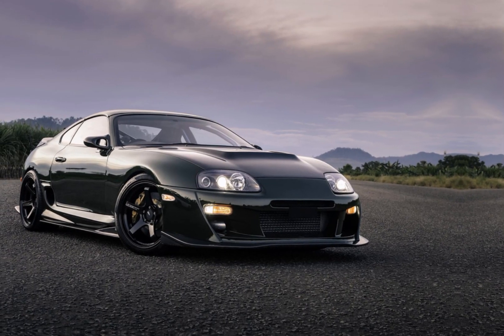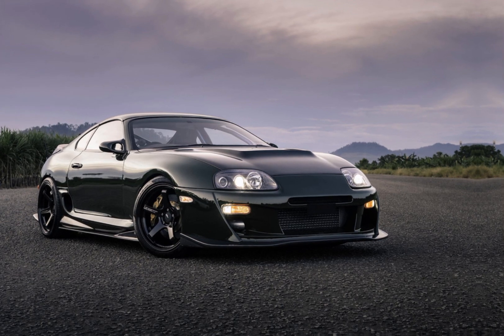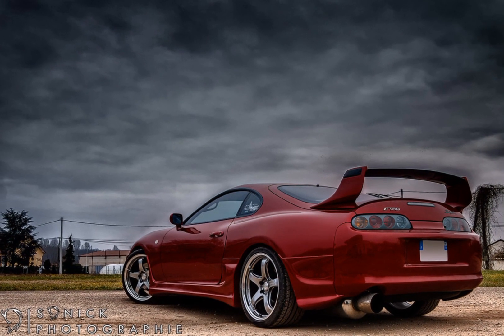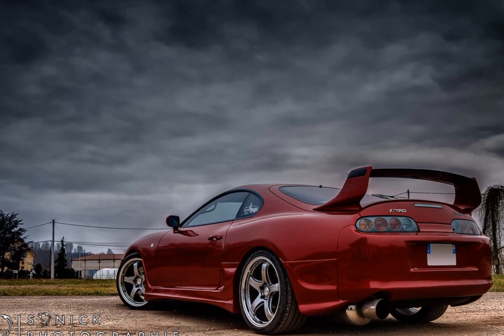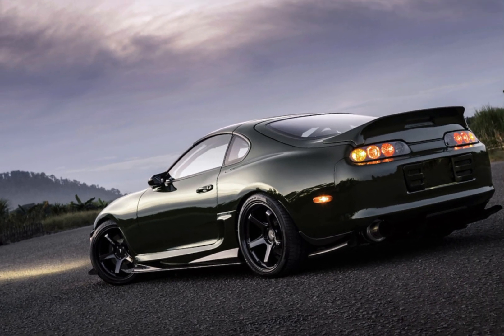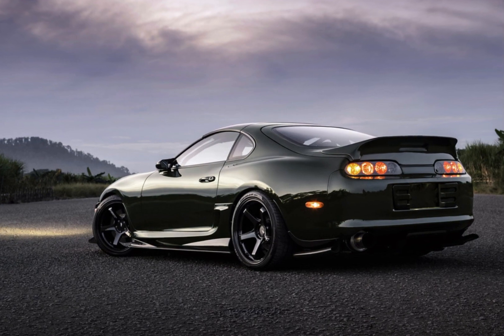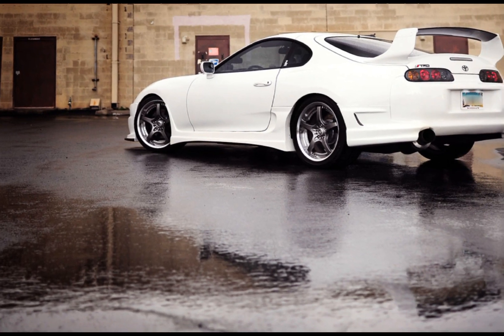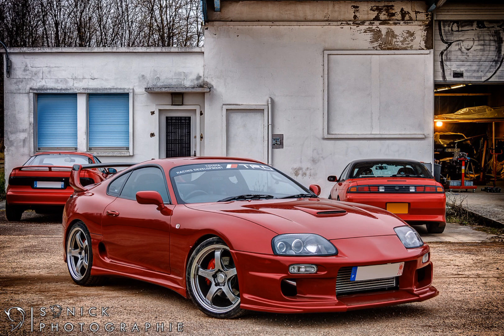Toyota supra MK4